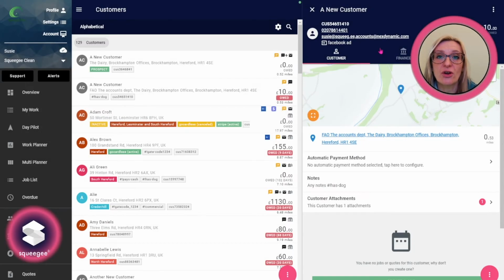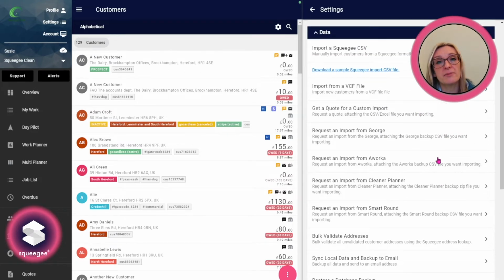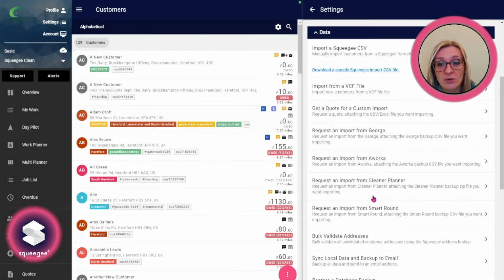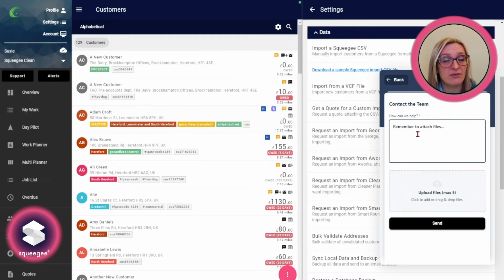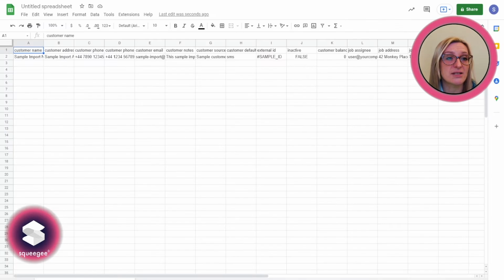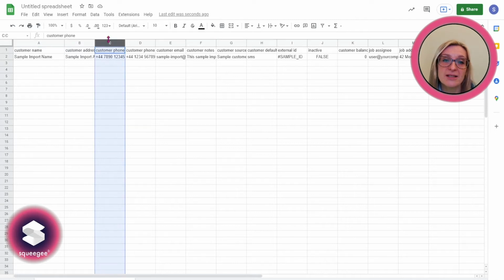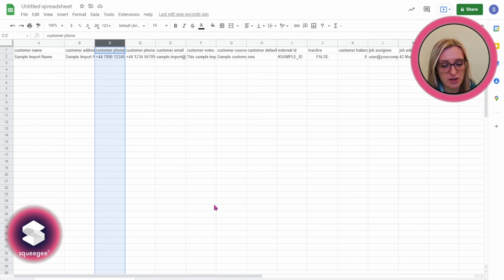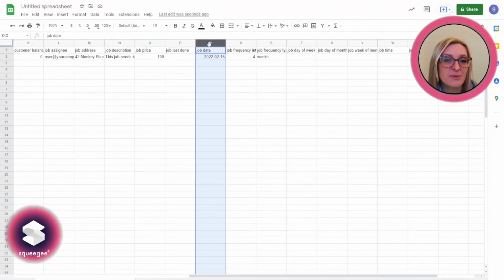Module 8.5 - Importing customers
Go through the full course with accompanying written notes and end of module quizzes